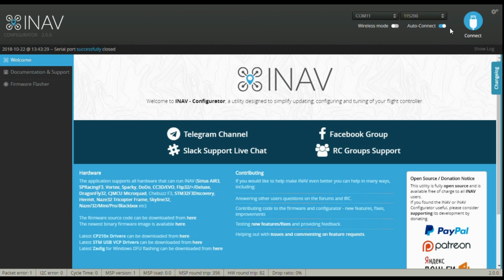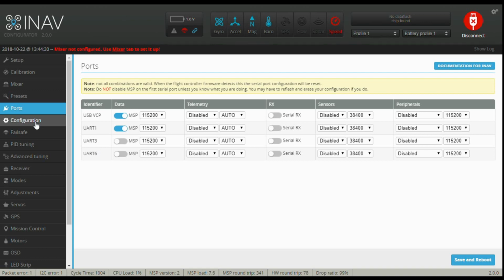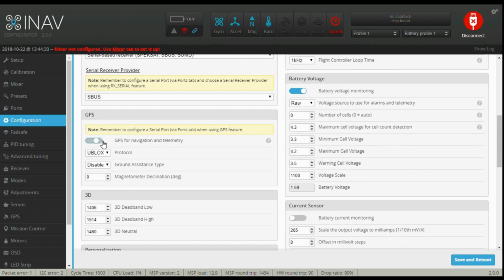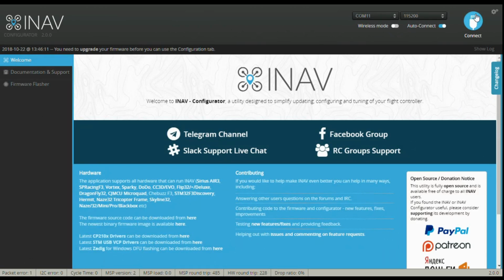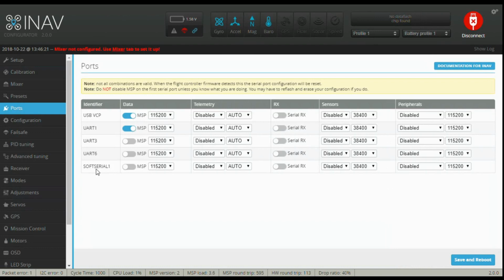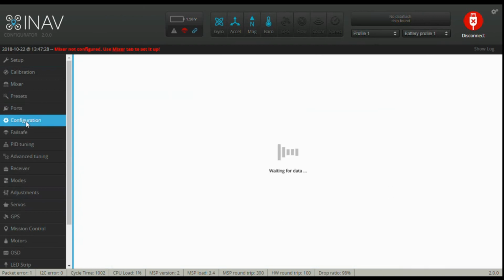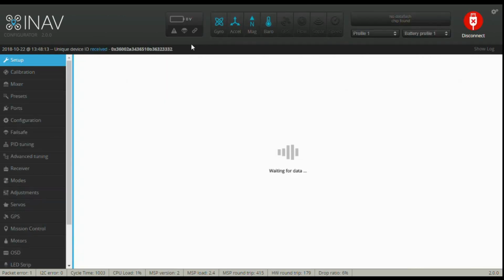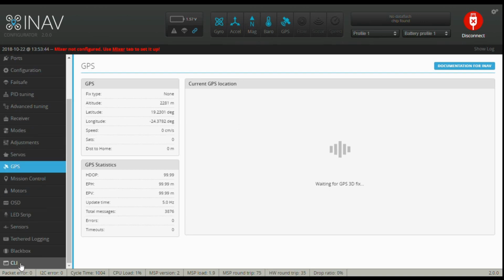Adding RSSI & Softserial pin headers to Omnibus F4 Pro V3 for Inav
I needed to connect Smartport telemetry to my Omnibus F4 Pro V3 flight controler. Inav supports softserial via the tiny pads marked CH5 and CH6 next to the output pad from the current monitor (marked moto). I also decided to add a connection to the analogue RSSI input pad on the F4 Pro.

These pads are very small indeed, and soldering directly to them with stranded wire would be difficult. My solution was to use wirewrap wire running to extra pin headers that I added to the flight controller board. The video shows how I did this.